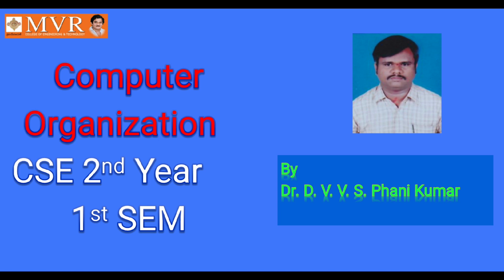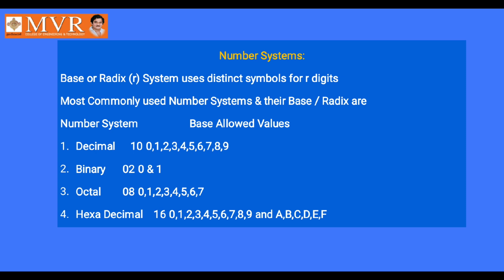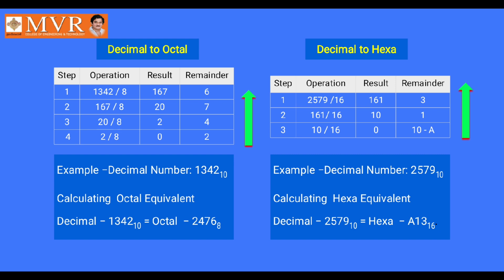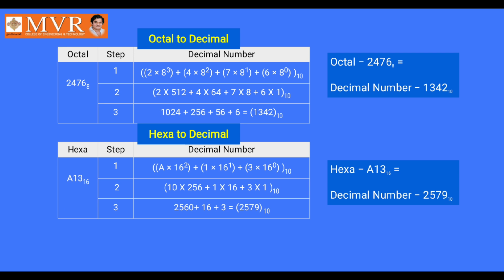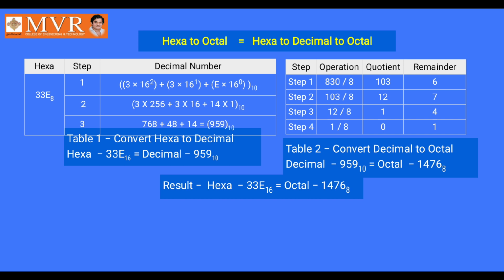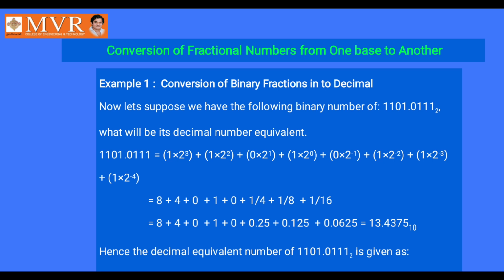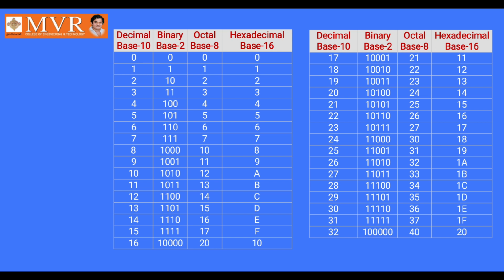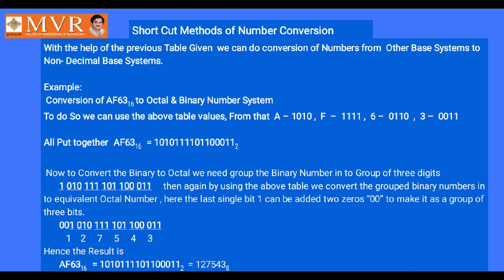CSE 21 CO Session #04 | Data Types - MVR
Data Types and Number System Conversion.